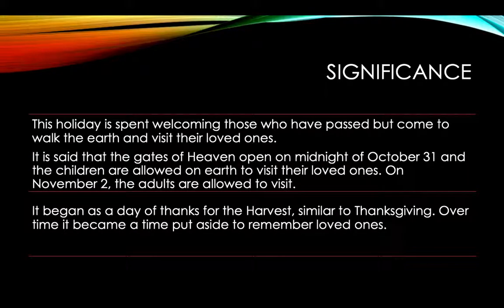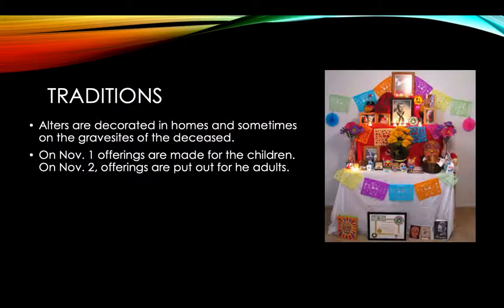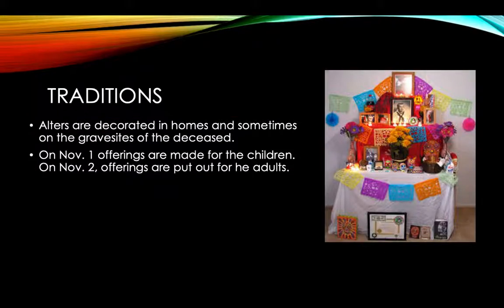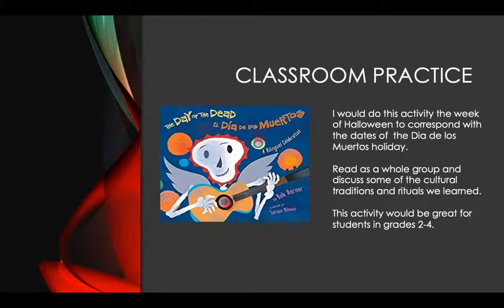Presentation on Day of the Dead